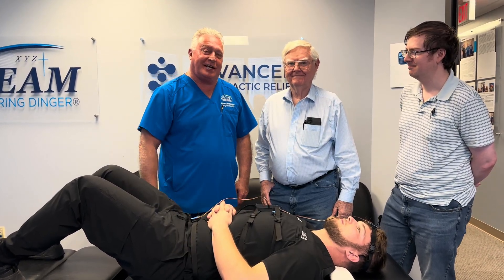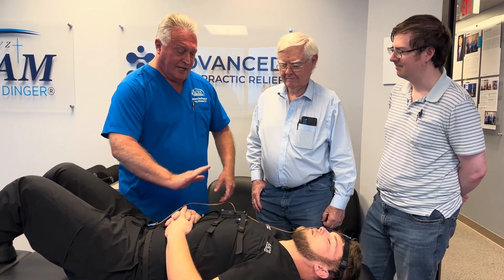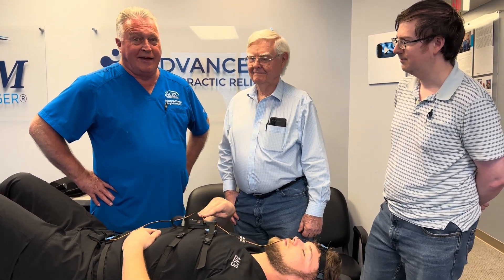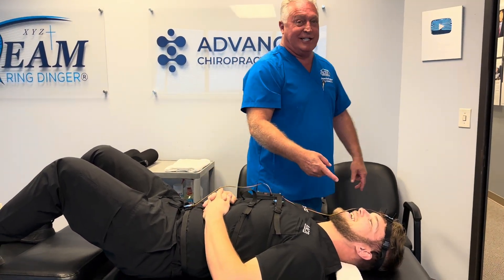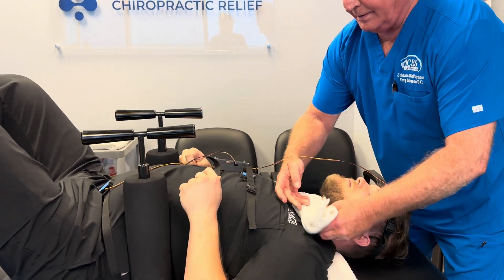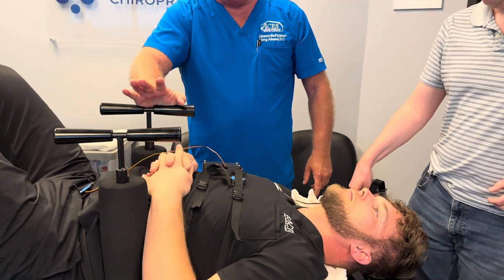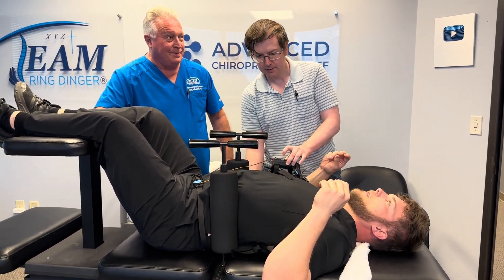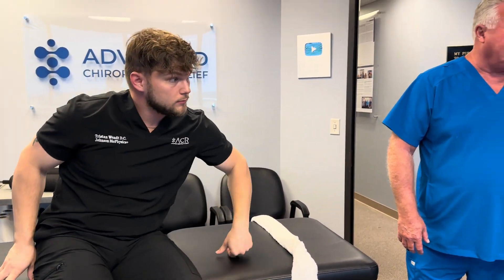Studying The Speed & Forces i.e. Physics Science Of The Johnson Y Axis Adjustment® AKA Ring Dinger®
Studying The Physics Science Of The Johnson Y Axis Adjustment® AKA Ring Dinger® Science showing objective data on what the Johnson Y Axis Adjustment® aka RingDinger® Adjustment of the entire Y axis in one move. If you are a licensed Chiropractor, please reserve your spot at our next seminar We are advancing the science of Chiropractic, the Johnson Y Axis Adjustment®, i.e. the Ring Dinger® adjustment.

Suffering from chronic pain? Come see us in Houston

📅 Schedule a treatment at our Houston clinic today!

▬  About Dr. Tristan Wendt  ▬▬▬▬▬▬▬▬▬▬

Suffering from disc related pain?

⚪️ Twitter 👉  rb.gy/qkrinn
🔵 Facebook  👉 rb.gy/ubxe9n

Located at:
363 N Sam Houston Pkwy E Suite 1060 Houston Texas 77060